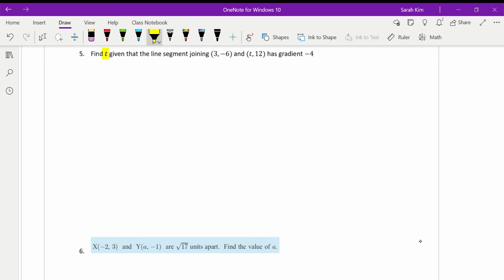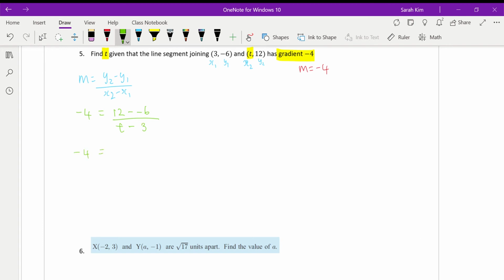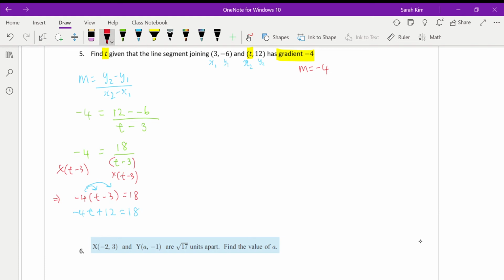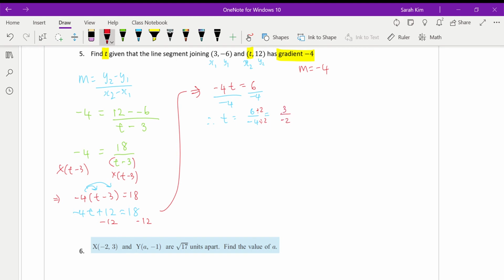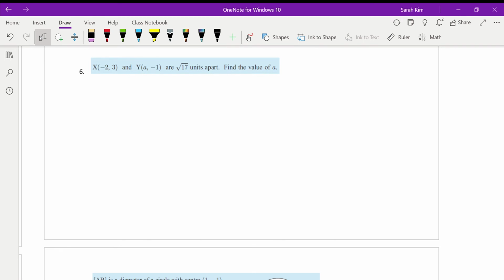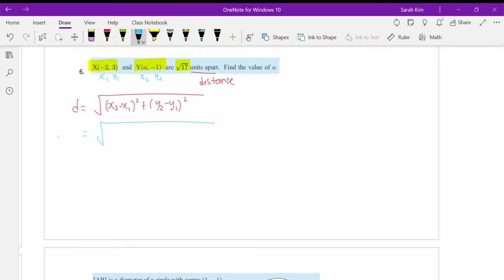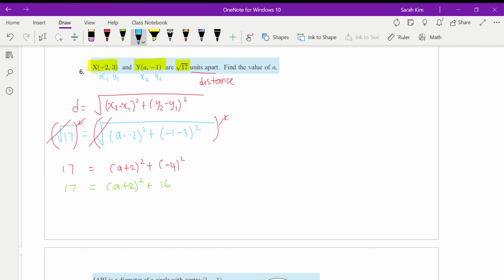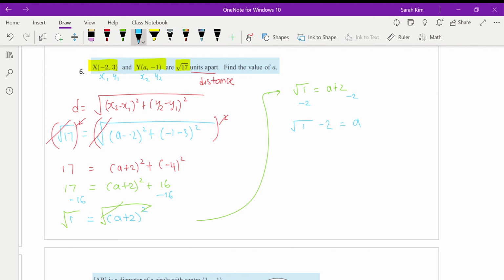Practice Test Q5,6